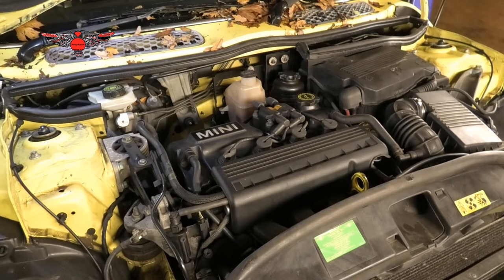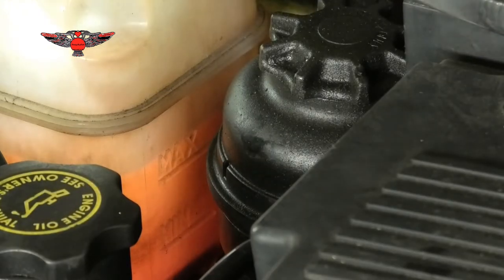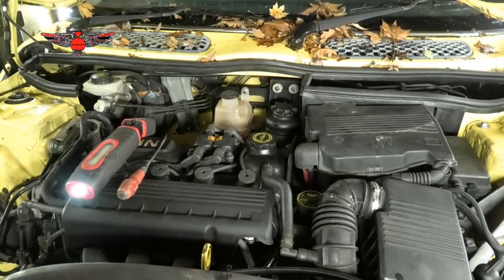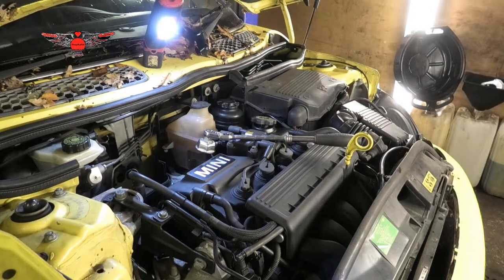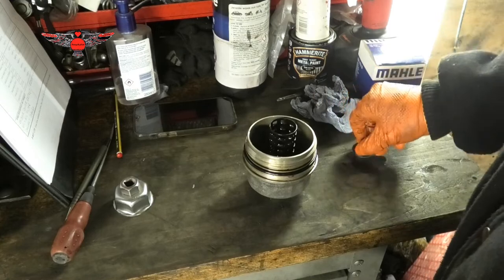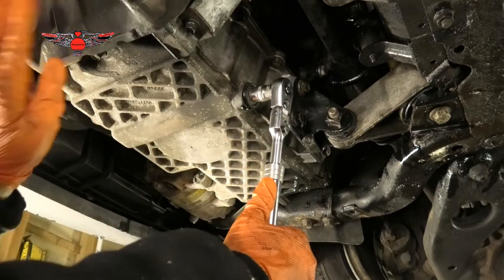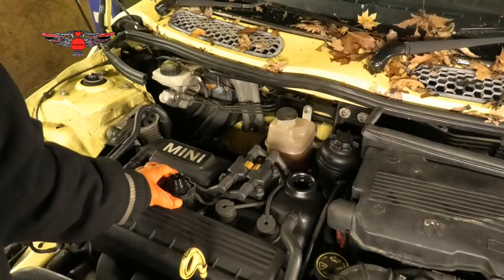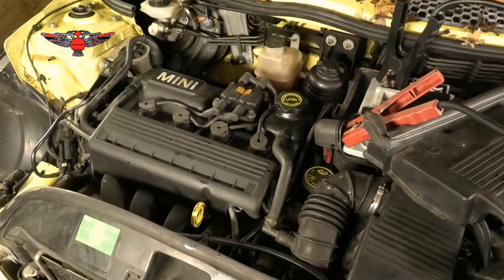Mini R50 oil, oil filter, screen wash fluid top up coolant level and antifreeze check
In this video I will be carrying out the service on this mini R50 2001 including changing the oil and the oil filter.
This model takes 4.5 liters and I used 5w30.
I also checked and topped up the fluid for cleaning the windscreen very important specially during winter, as well as checking the coolant level and antifreeze porcentage.